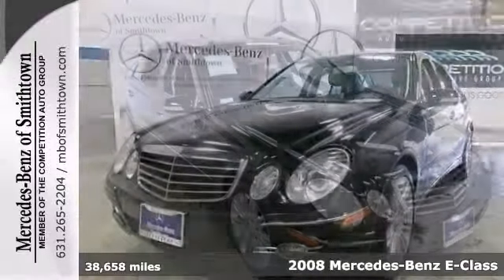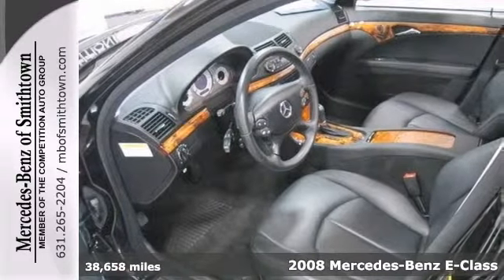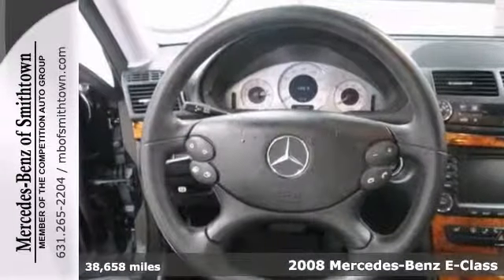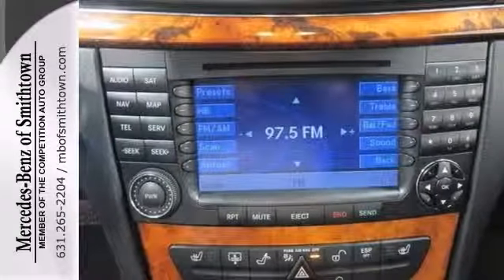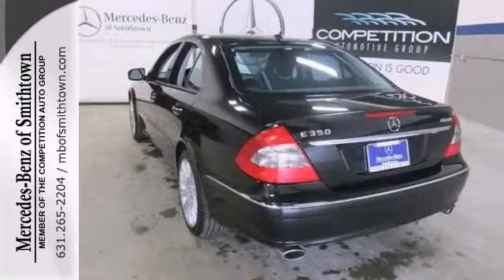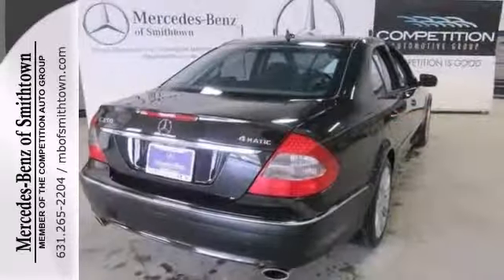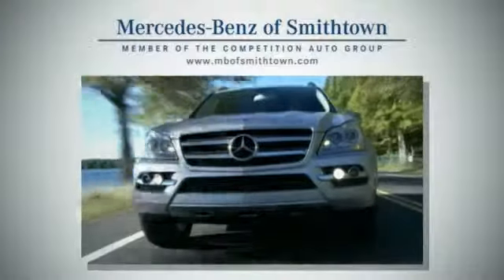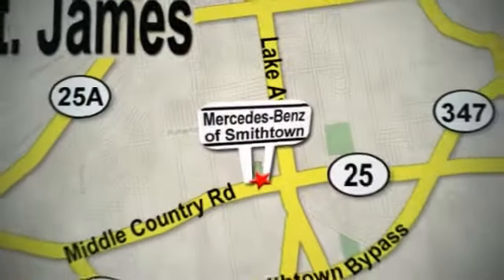2008 Mercedes-Benz E-Class Long Island Smithtown, NY #11002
Year: 2008
Make: Mercedes-Benz
Model: E-Class
Trim: E350W4
Engine: 6 Cyl. 3.5L
Transmission: Automatic
Color: Black
Mileage: 38658
Stock #: 11002
THIS IS A CERTIFIED VEHICLE. P1 PKG, DESIGNO BURL WALNUT TRIM, HEADLAMP WASHING SYS, HARMAN KARDON SOUND, STABILITY/TRACTION CONTROL, TELEAID, MOON ROOF, NAVIGATION, CD MULTI DISC, ABS 4 WHEEL, A/C, SATELLITE FEATURE, HEATED FRONT SEATS, PWR REAR WINDOW SUNSHADE. FAMILY OWNED!! FREE DROP OFF AND DELIVERY!! *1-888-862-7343*

Mercedes-Benz of Smithtown is a premiere Mercedes-Benz Dealer featuring a great selection of New, Used, and Certified Pre-Owned Mercedes-Benz Cars, Trucks, and SUVs. Mercedes-Benz of Smithtown is conveniently located in St. James, NY and services the surrounding communities, such as Smithtown, Long Island, Brentwood, and Suffolk County.

Mercedes-Benz of Smithtown prides itself on excellent customer service and upholds the long standing Mercedes-Benz reputation. Whether you are taking advantage of a great APR Rate, Lease Special, Purchase Price, this Smithtown Mercedes-Benz Dealer will assist with your next purchase all while assuring a hassle free car buying experience.